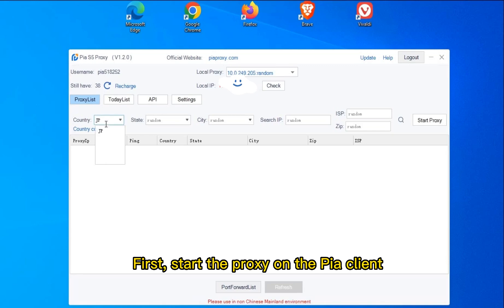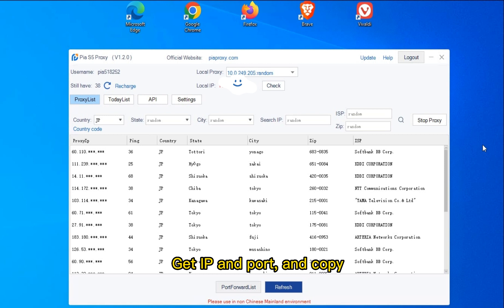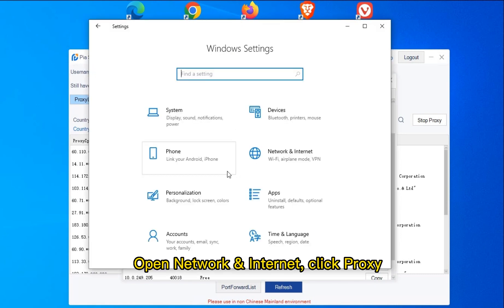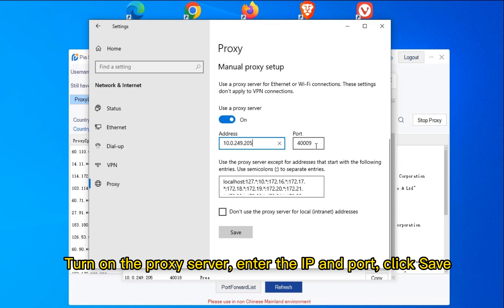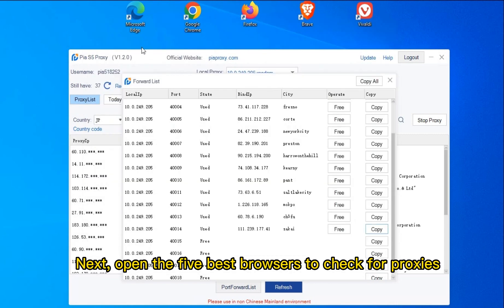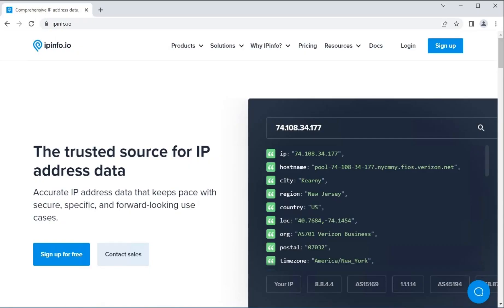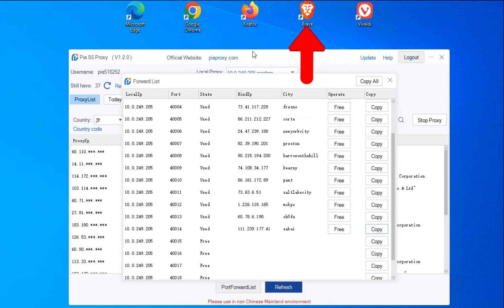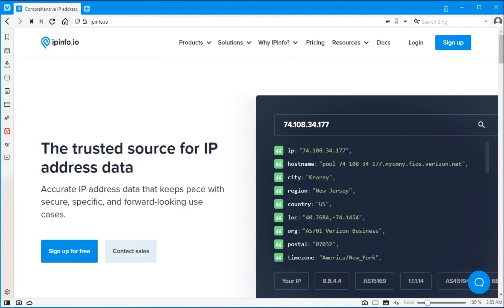Top 5 Browsers to Use With Pia S5 Proxy for Maximum Online Privacy!